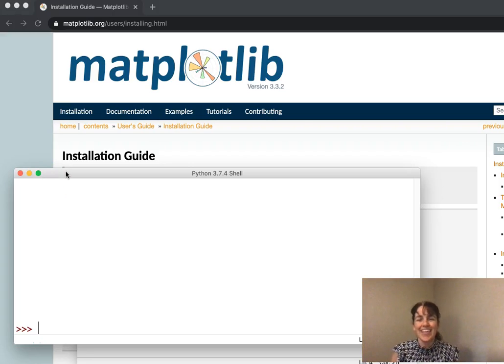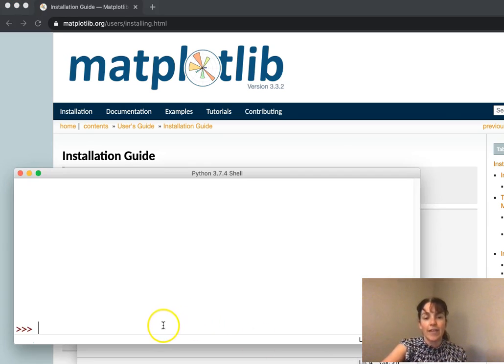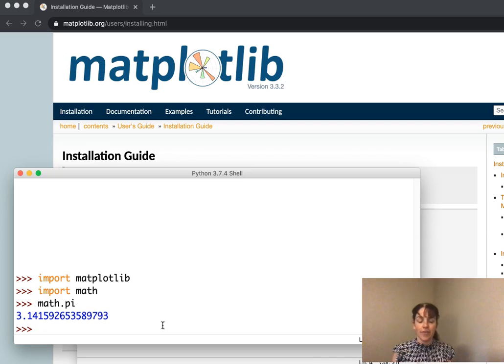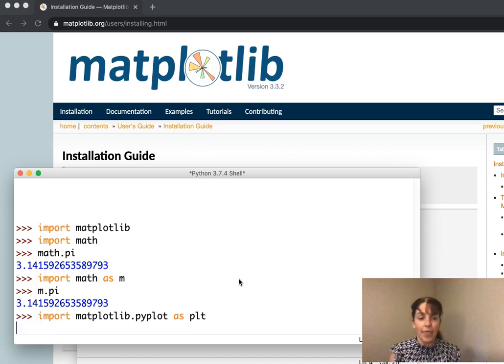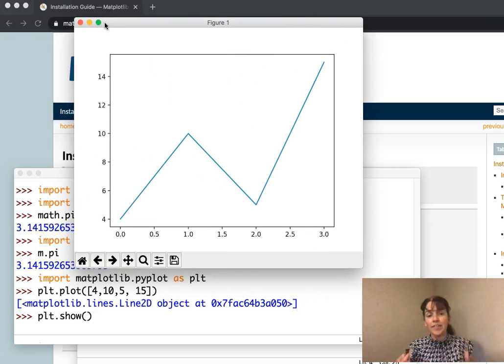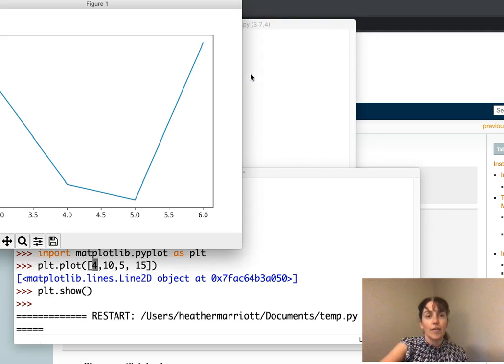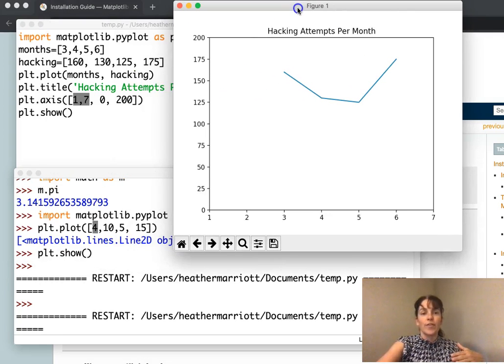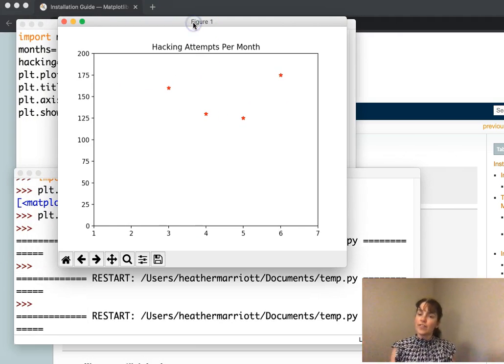Matplotlib - Python Graphing with pyplot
This line imports the pyplot module from the matplotlib library(package).  The matplotlib is a python 2D plotting library.

The "as plt" part allows you to use
plt as a abbreviation for pyplot.

This is not automatically installed with python, but it's an extremely useful library.